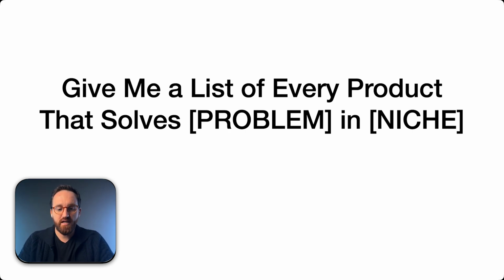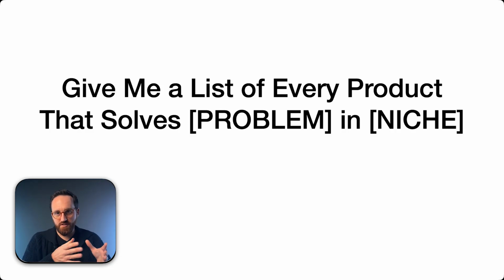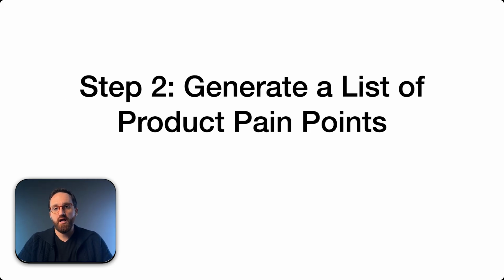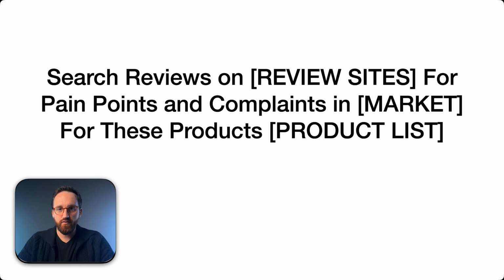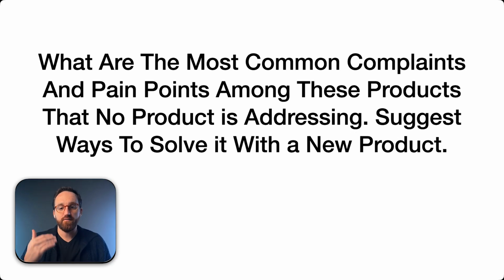AI Finds Winning Hooks in Competitor Reviews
Most people struggle to sell digital products because they guess what to create.

In this video, I show you how to use AI to build digital products that sell by uncovering winning hooks hidden inside your competitors’ negative reviews — the exact complaints customers are already sharing, but no one is fixing.

Instead of brainstorming or chasing trends, you’ll learn how to:

Use AI to research digital products already selling in any niche

Analyze competitor reviews on Amazon, Reddit, YouTube, forums, and more

Identify the most common unresolved complaints in existing digital products

Turn those complaints into hooks, positioning, and offers that feel obvious

Create digital products that sell because they eliminate what customers hate

I break the entire process down into 4 simple steps you can use whether you’re creating:

Your first digital product

Weekly or evergreen digital products

Info products, software, or AI-based offers

This is the same framework I’ve used to generate over $10 million selling digital products online, and it works in any market.

If you want to stop guessing and start building digital products that people actually buy, this video will show you how.